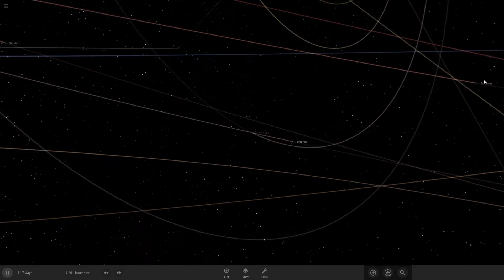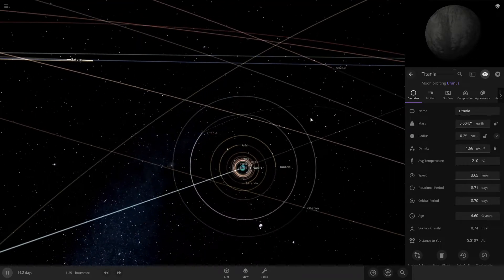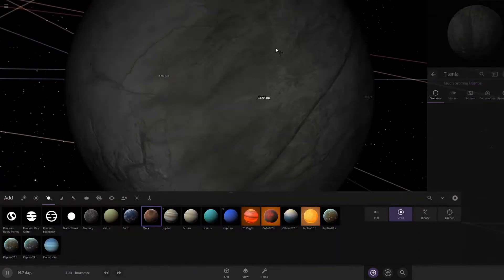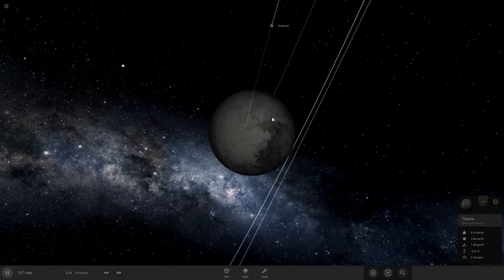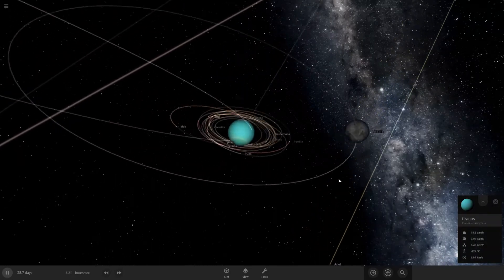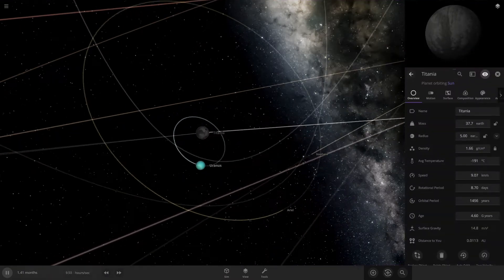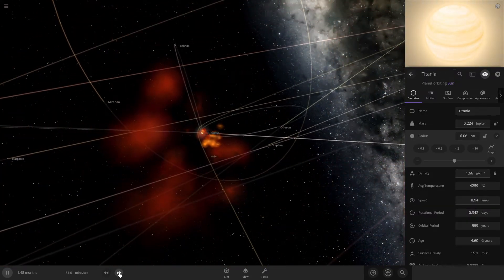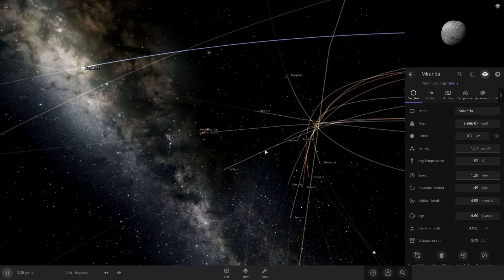What if Uranus moon Titania Was larger than Uranus? | Universe sandbox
What if Uranus moon Titania Was larger than Uranus?
Well, you will find out in this video!